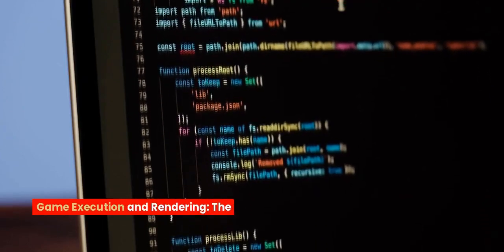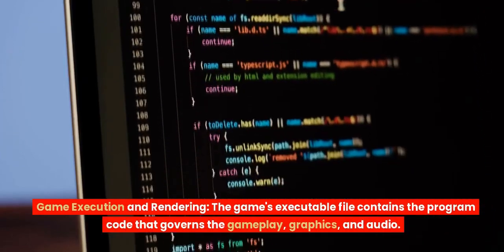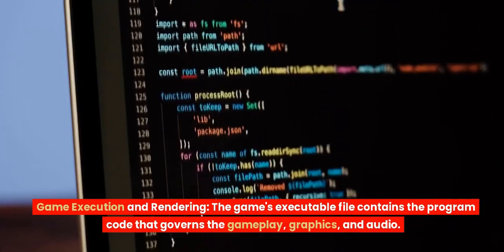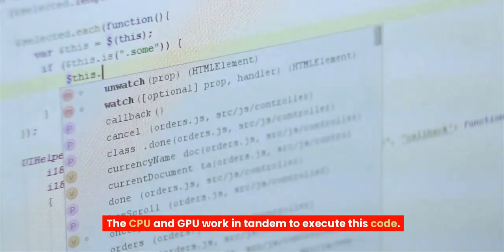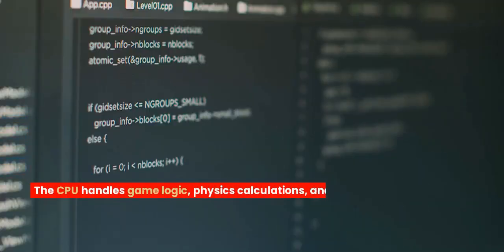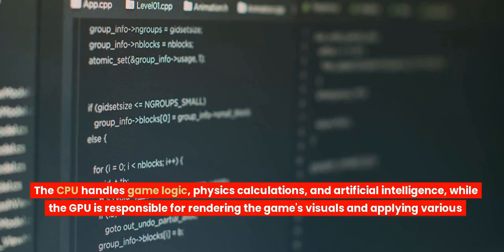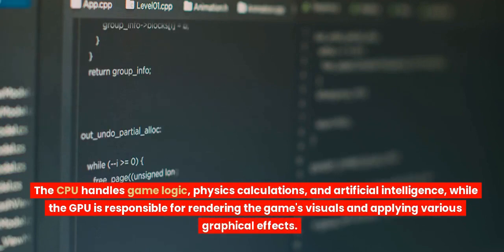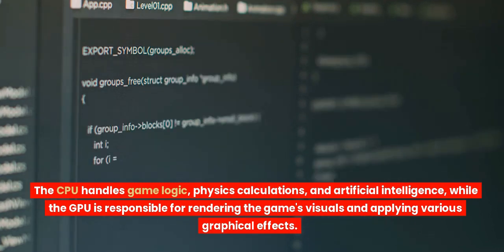How Gaming Consoles Are Worked Full Explanation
A game console is a specialized computer system designed primarily for playing video games. It consists of hardware components and software that work together to enable gaming experiences. Here's a general overview of how a game console works:

Hardware Components: Game consoles have several essential hardware components, including a central processing unit (CPU), graphics processing unit (GPU), memory (RAM), storage (such as a hard drive or solid-state drive), and input/output interfaces (like USB ports and HDMI ports). These components are responsible for processing and rendering game graphics, running game logic, storing game data, and connecting to peripherals.

Operating System: Game consoles have their own operating systems (OS) specifically tailored for gaming. The OS manages the console's resources, provides a user interface, and handles various system-level functions. It allows users to navigate menus, access settings, and launch games.

Game Distribution: Games for consoles are distributed in various ways. They can be purchased physically as discs or cartridges, or digitally through online marketplaces like Xbox Live, PlayStation Network, or Nintendo eShop. Digital distribution has become increasingly popular, allowing players to download games directly to their consoles.

Game Launch and Execution: When a player selects a game to play, the console's OS initiates the game launch process. This involves loading the necessary game data from the storage medium (disc or hard drive) or initiating a download from the online store. Once the game data is loaded, the console transfers control to the game's executable file, which starts running.

Game Execution and Rendering: The game's executable file contains the program code that governs the gameplay, graphics, and audio. The CPU and GPU work in tandem to execute this code. The CPU handles game logic, physics calculations, and artificial intelligence, while the GPU is responsible for rendering the game's visuals and applying various graphical effects.

Input and Output: Game consoles support various input devices like controllers, keyboards, and mice. These input devices are connected to the console through wired or wireless connections. When a player interacts with the input device, such as pressing buttons or moving analog sticks, the console detects these inputs and sends them to the game. The game processes the input and updates the on-screen gameplay accordingly. The console also sends video and audio signals to the connected display or television, allowing players to see and hear the game.

System Updates and Online Features: Game consoles often receive periodic system updates to improve performance, introduce new features, and address security issues. These updates can be downloaded and installed over an internet connection. Consoles also offer online features, such as multiplayer gaming, downloadable content (DLC), online communities, and streaming services, which require an internet connection.

Overall, a game console combines specialized hardware, an optimized operating system, and gaming-specific software to provide an interactive and immersive gaming experience for players.